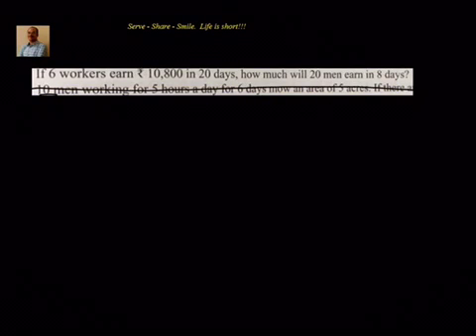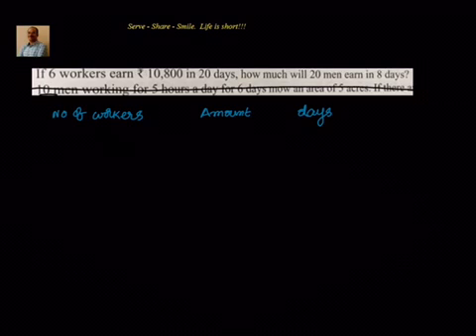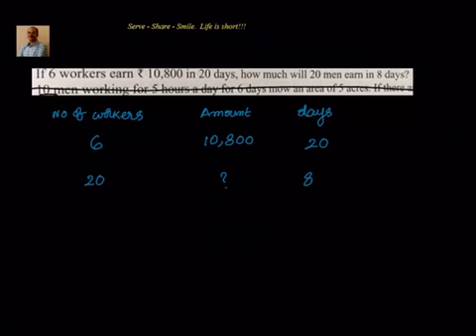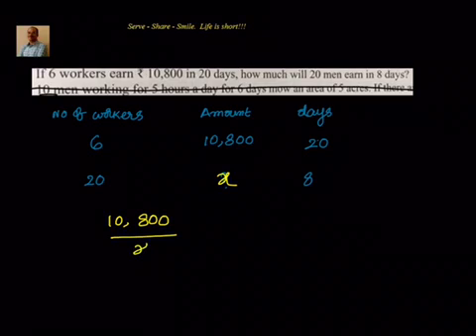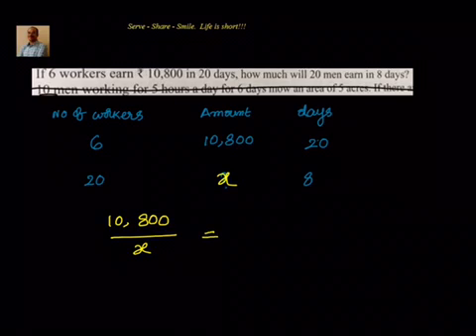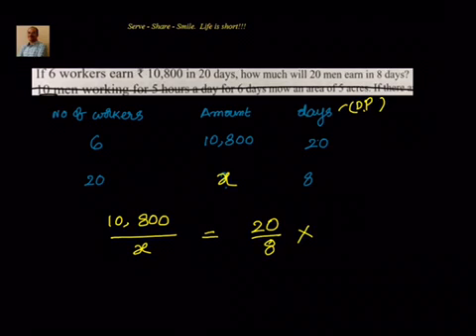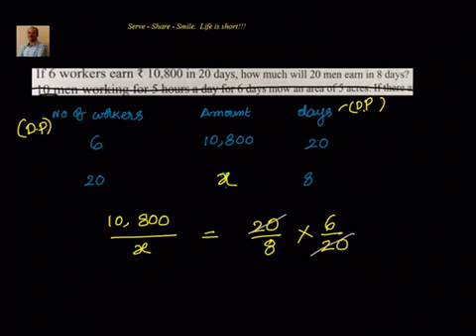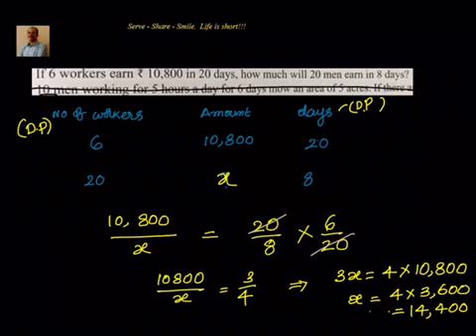Direct and Inverse Proportion - Example involving 3 variables.